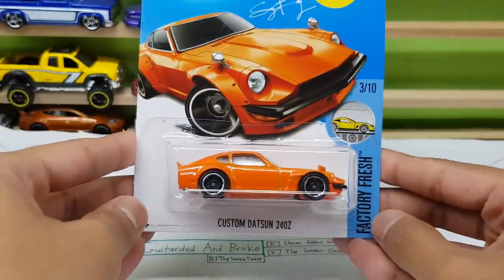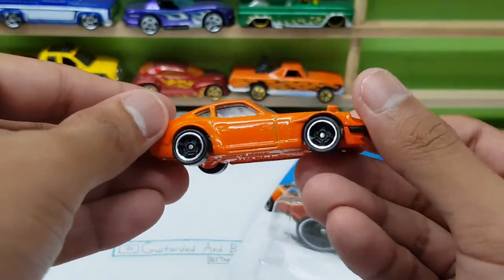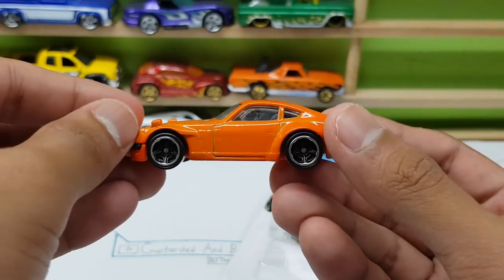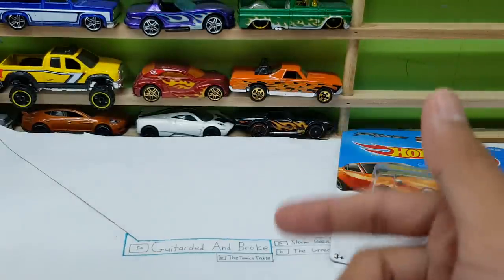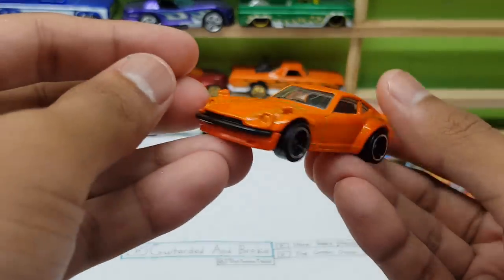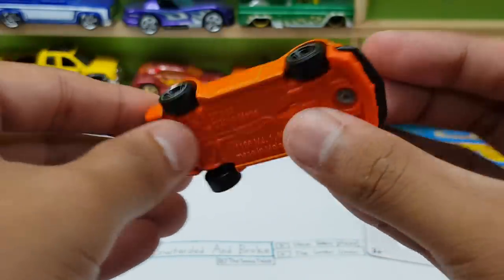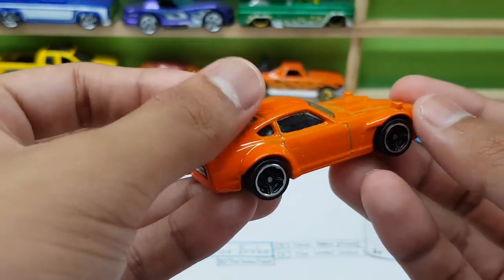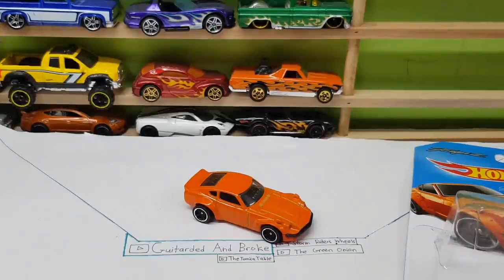Custom Datsun 240Z Hot Wheels Review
What's up again guys and here is another video for you!

Orange Fugu Z FuguZ